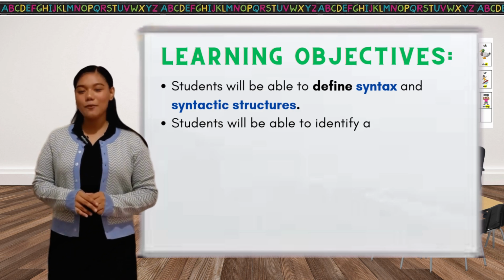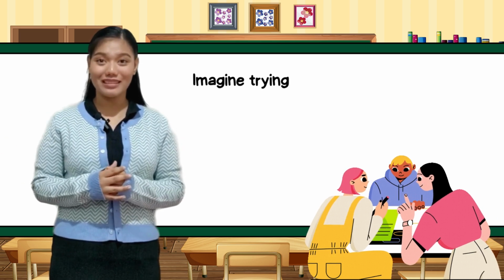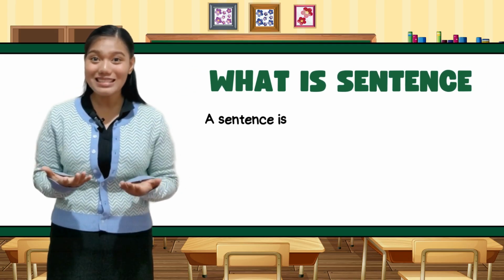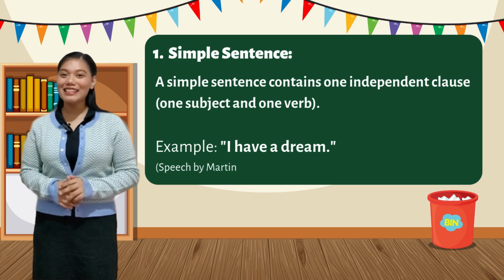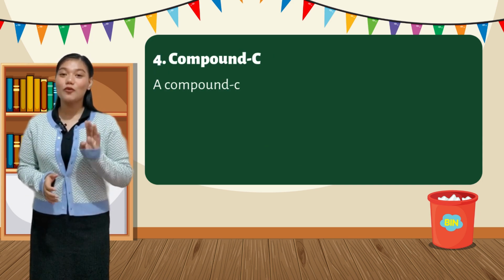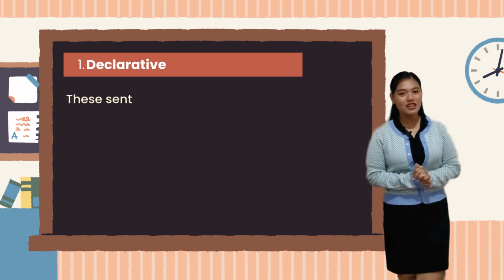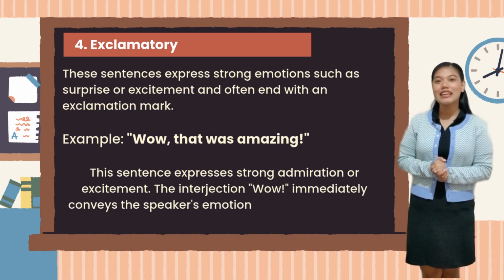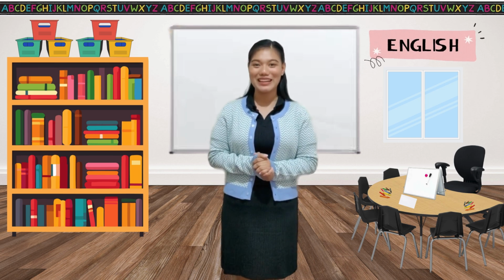SYNTACTIC STRUCTURE (Video Lecture)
This video explores the fascinating world of syntax! Learn about the different types of sentence structures (simple, compound, complex, compound-complex) and how to identify them. We'll also delve into the functions of sentences, including declarative, interrogative, imperative, and exclamatory. Gain a deeper understanding of how language works and improve your own communication skills.

Kathleen Joy C. Dela Peña
2BSED-English